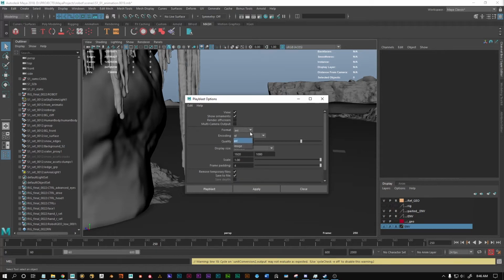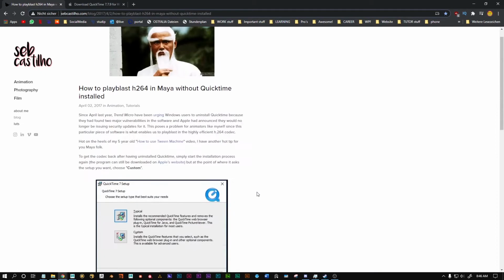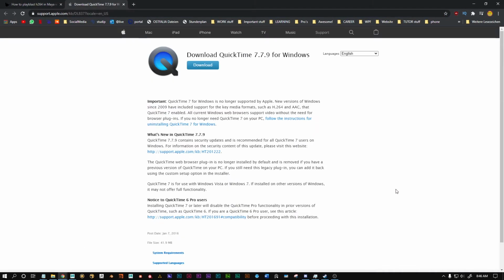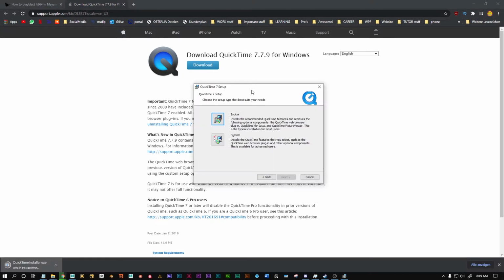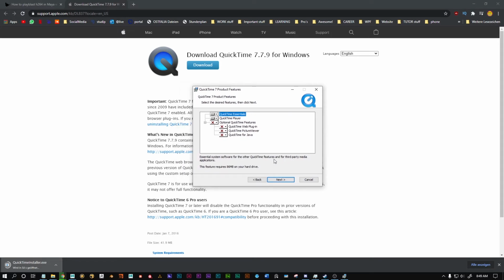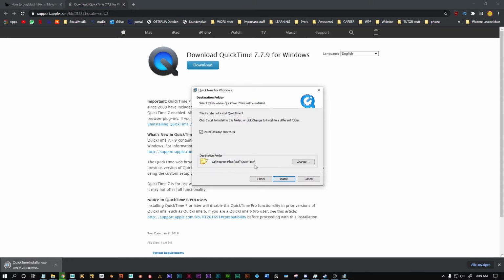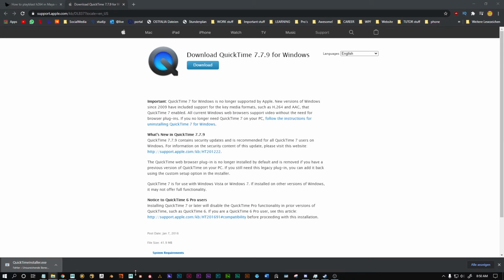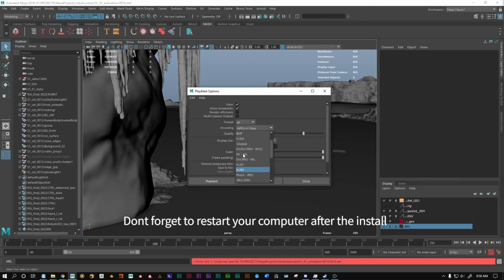Maya: Playblast mp4, quicktime, h264 directly from Maya!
In this video I show you, how you can playblast in mp4, mov, or other quicktime formats directly from Maya.